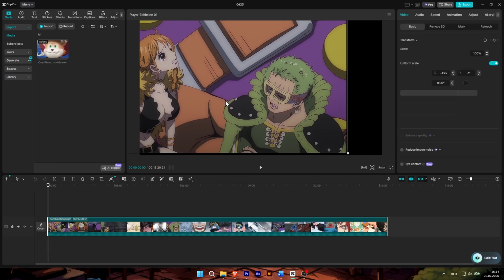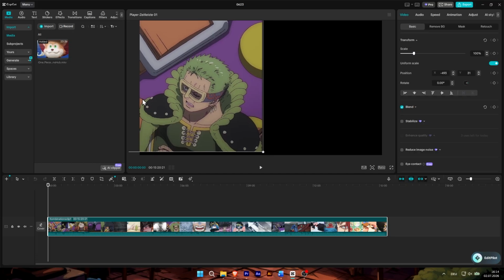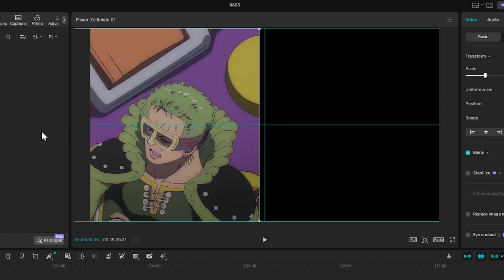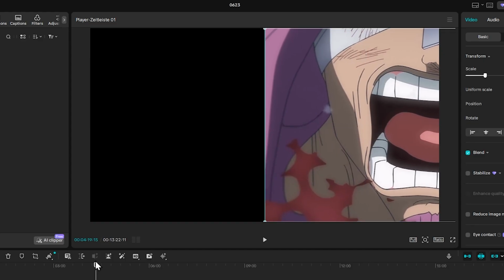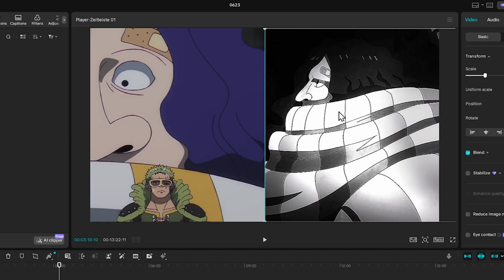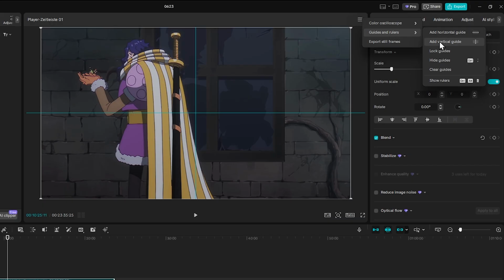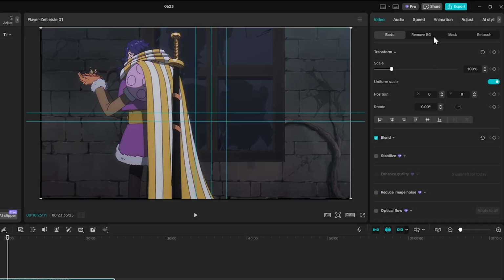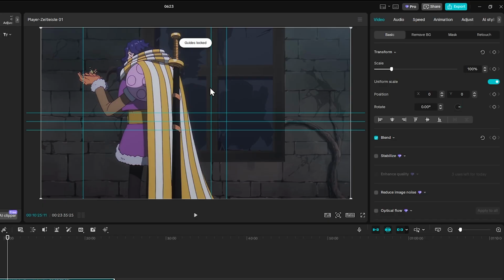How to Add Guidelines in CapCut (Quick & Easy Tutorial)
Want to perfectly align your texts, stickers, and overlays in CapCut? In this quick tutorial, I will show you exactly how to add guidelines and grid lines in CapCut step-by-step! You will learn how to turn on the alignment grid, customize your guides, and use the auto-snapping feature to make your video editing look clean and professional.